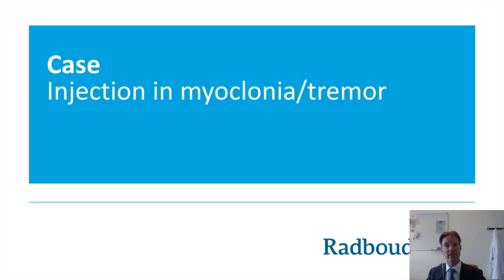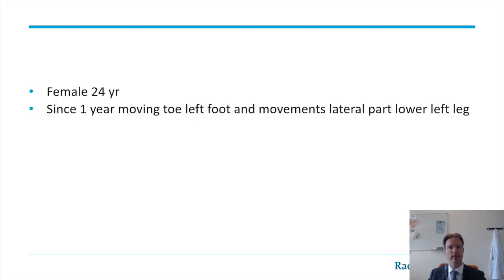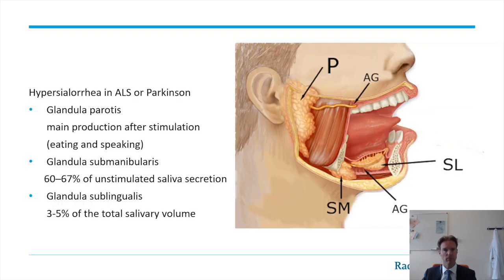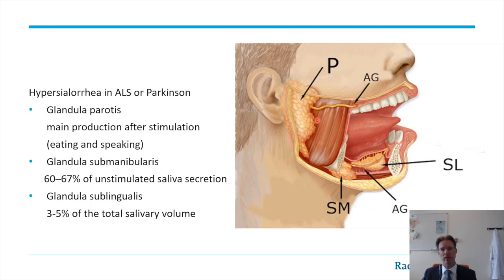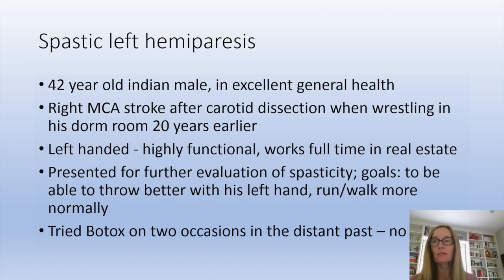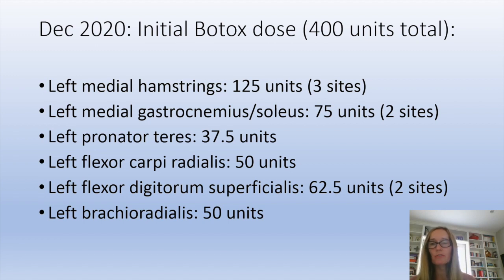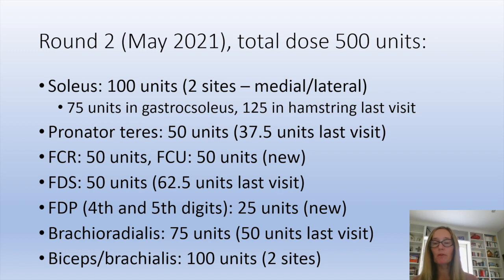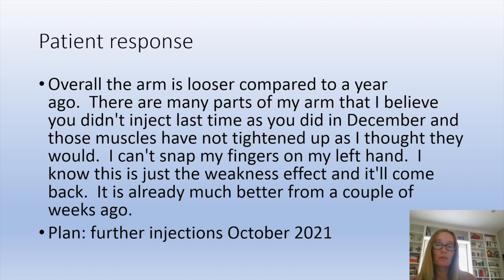ICCNMI 2021 Chemodenervation case discussions 12 min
In this video from the 2021 ICCNMI conference, dr. Christiaan Saris and dr. Andrea Boon discuss the use of chemodenervation (botulinum toxin treatment) illustrated by several interesting cases